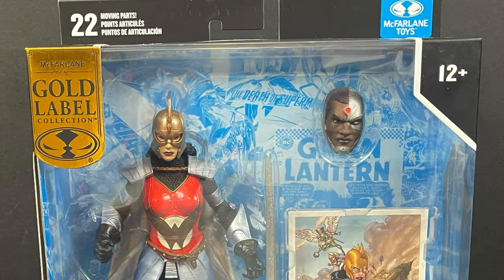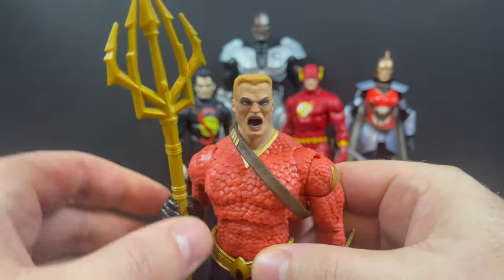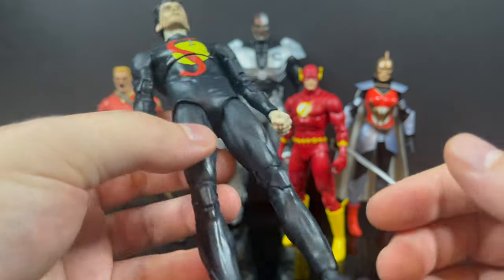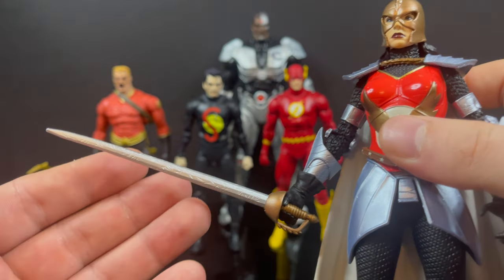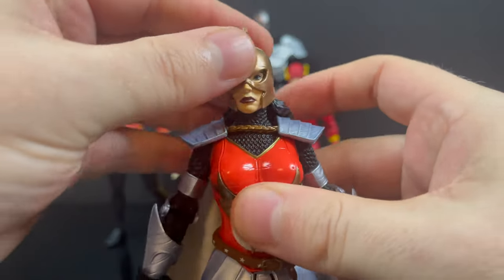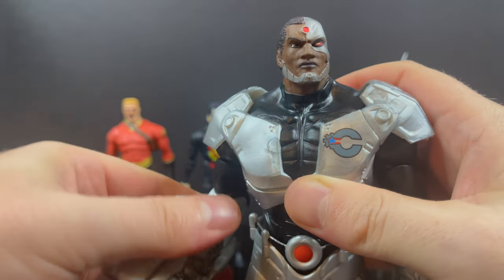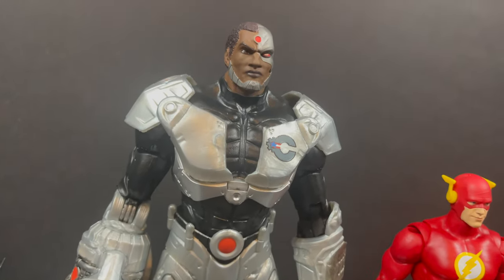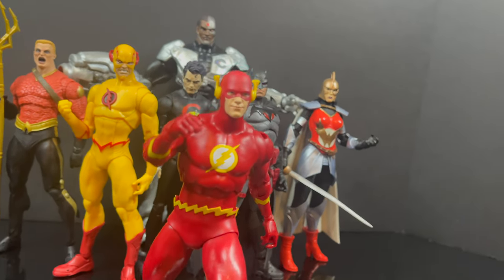2023 THE ENTIRE FLASHPOINT Year Long c2b CYBORG WAVE | Target Gold Label | McFarlane Toys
Join me for a look at the last figure of the year long Target Gold Label CYBORG c2b Wave, WONDER WOMAN, as well as the entire wave and adjoining characters.

Brand spankin new Original Opening Music by the one and only Al Cofre.